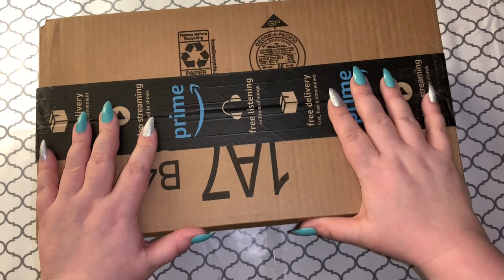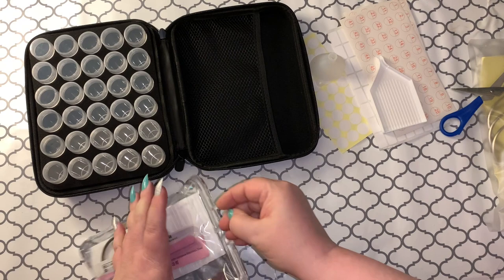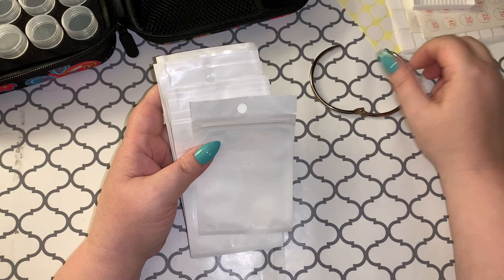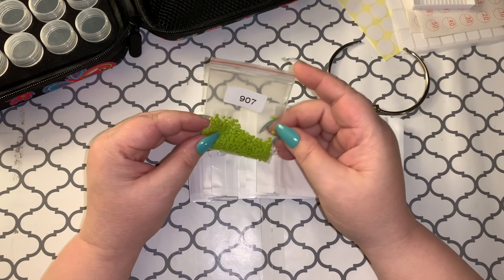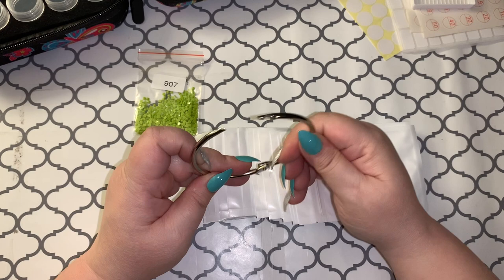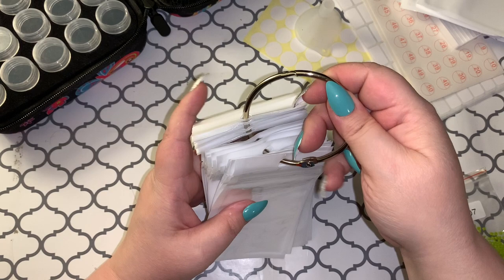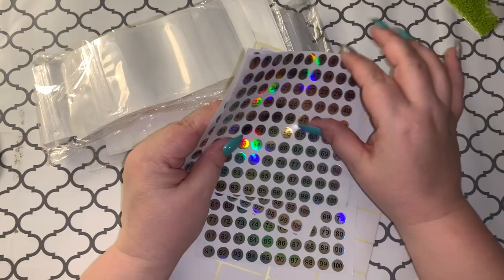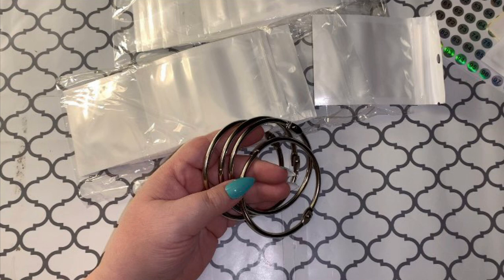New KITTING UP Method and Storage Solution for Diamond Painting 🤩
Hey Hey Heyyy guys!! Today I’m unboxing and sharing a new kitting up option and/or storage solution!

30 Bottle Storage Case Kit

60 Bottle Storage Case

If that is out of stock here’s another option

Baggie Storage with Rings and Labels

or iMovie